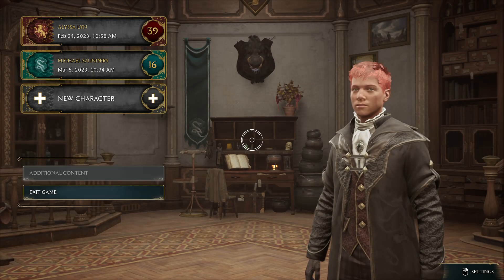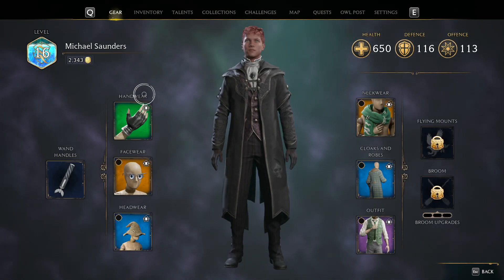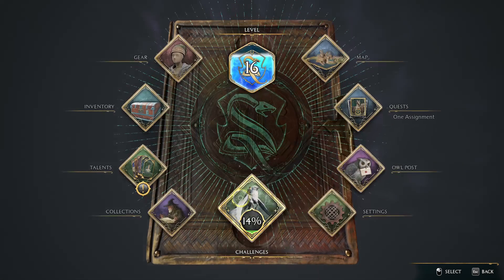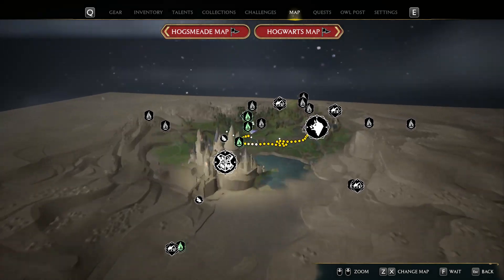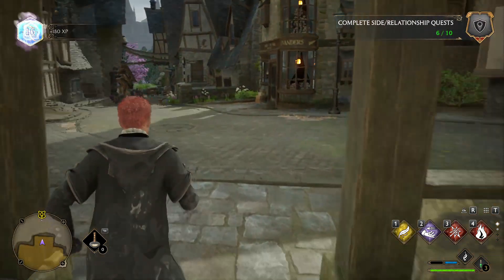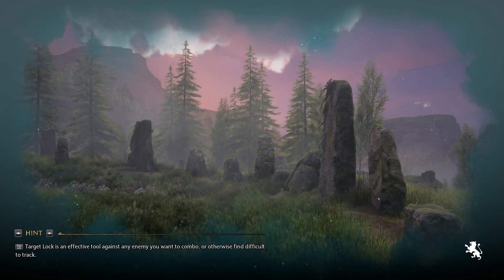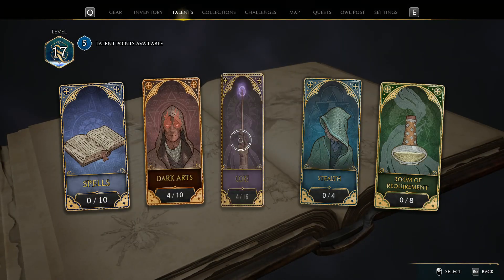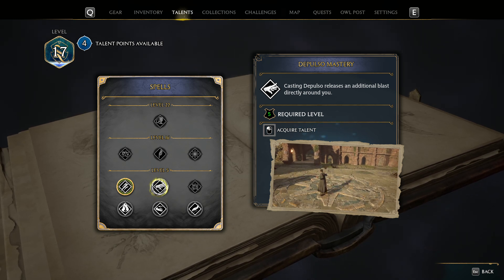Hogwarts Legacy Video 017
Hogwarts Legacy
Do Professor Sharp's Assignment - Learn Depulso
Follow the butterflies side quest
Basic world exploration
Merlin Trials
Cave exploration
Test Potions on enemies - Sharps second Assignment - Learn Diffindo
Voice Commentary by Alynzari
Spoilers for those interested in playing the game themselves
Thumbnail Image obtained from global-esports.news and edited for personal use

This Video as with all my videos have no age restriction but are aimed at mature gamer's (ages 18+)
As such have occasional strong language